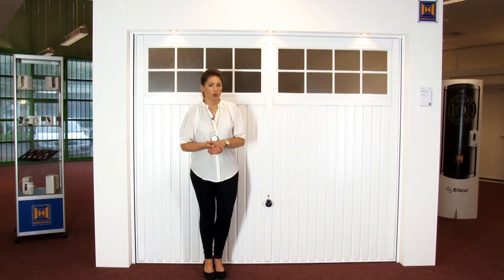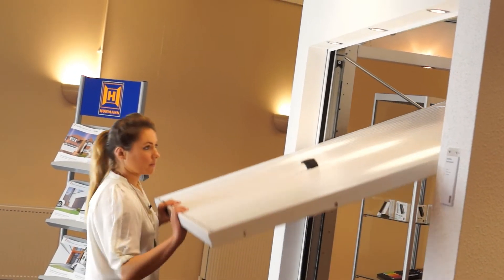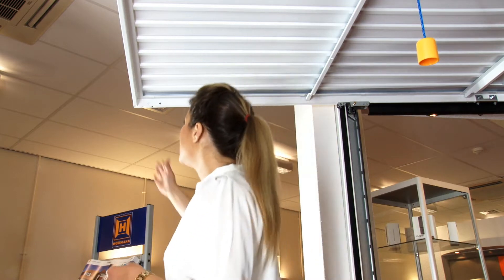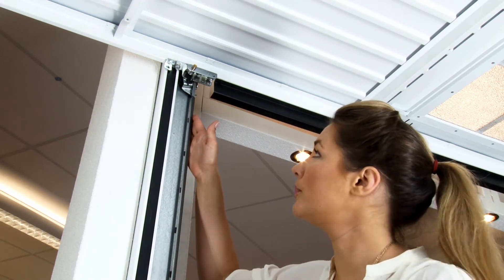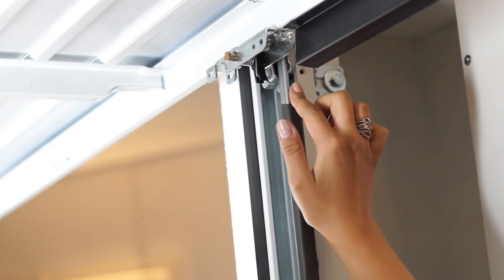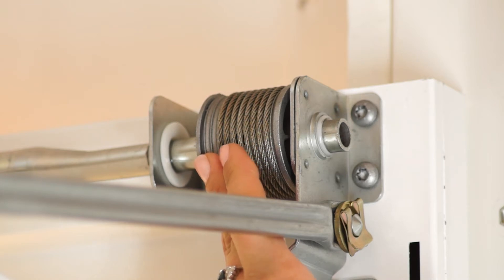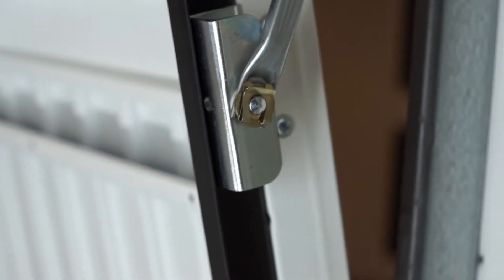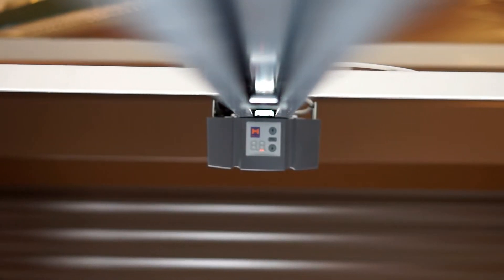Hörmann Virtual Showroom: Canopy Garage Door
Hörmann applies its engineering excellence to the traditional up-and-over canopy door adding longevity while making it easier to use. This video showcases the "Ilkley" door, for more information on the styles and colours available go